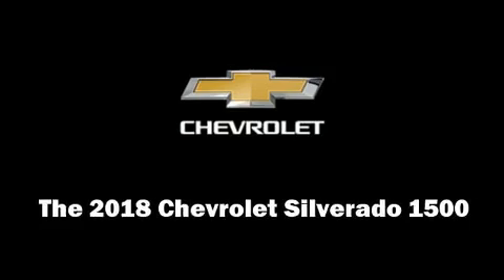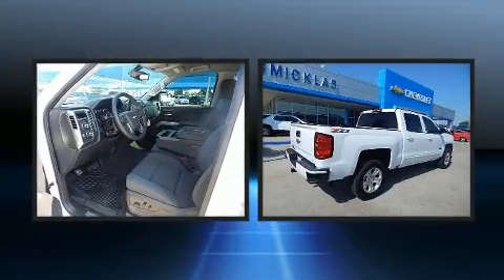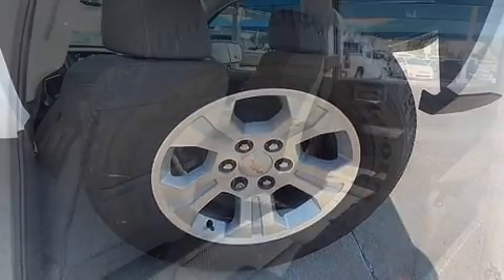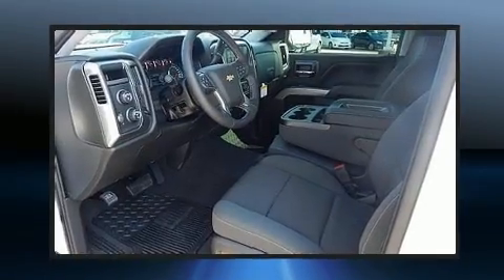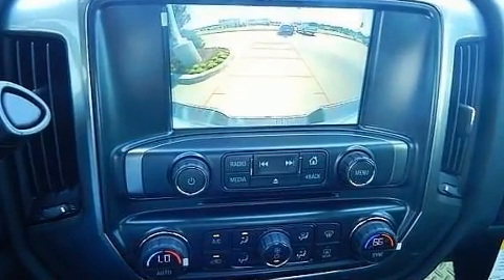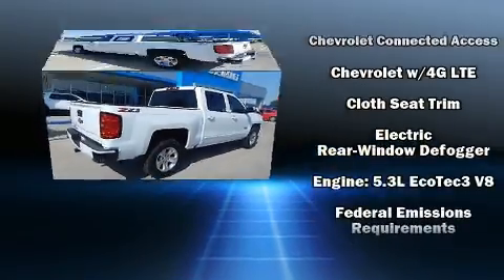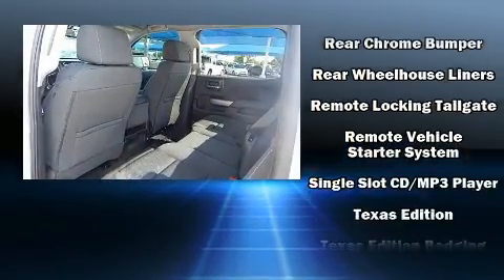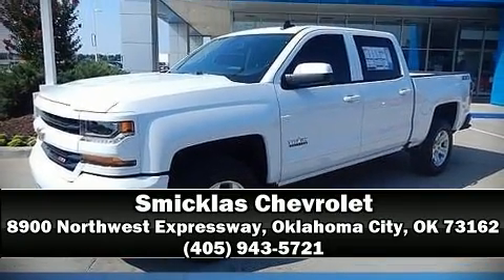2018 Chevrolet Silverado 1500 LT in Oklahoma City, OK 73162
Smicklas Chevrolet
8900 Northwest Expressway

Experience driving perfection in the 2018 Chevrolet Silverado 1500. It features four-wheel drive capabilities, a durable automatic transmission, and a powerful 8 cylinder engine. Chevrolet prioritized fit and finish as evidenced by: a trip computer, tilt steering wheel, skid plates, cruise control, an overhead console, a trailer hitch, and much more. With high intensity discharge headlights illuminating your path, you'll always appreciate maximum visibility. Premium sound drives 6 speakers, providing you and your passengers a sensational audio experience. Chevrolet ensures the safety and security of its passengers with equipment such as: dual front impact airbags, head curtain airbags, traction control, brake assist, a security system, and 4 wheel disc brakes with ABS. Electronic stability control stands out as a technologically savvy innovation, keeping you better connected to the road. We have a skilled and knowledgeable sales staff with many years of experience satisfying our customers needs. They'll work with you to find the right vehicle at a price you can afford. Come on in and take a test drive!